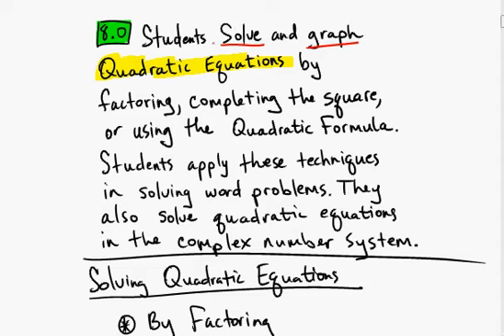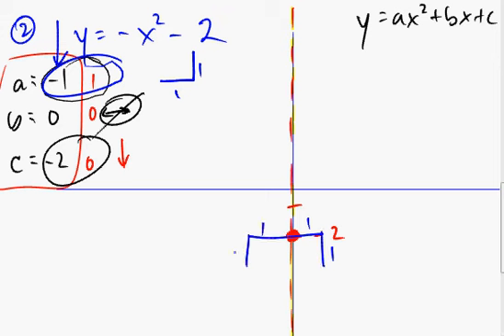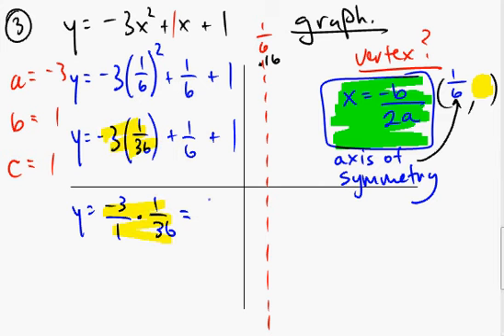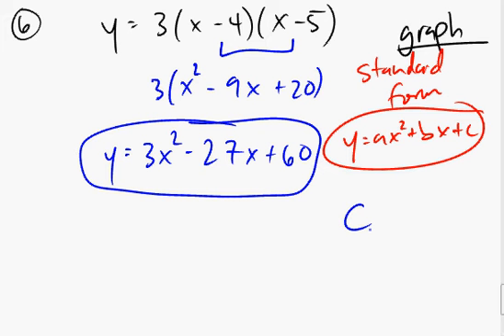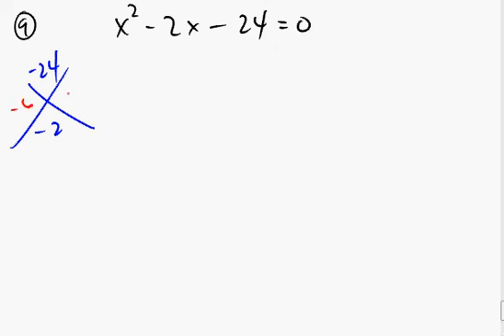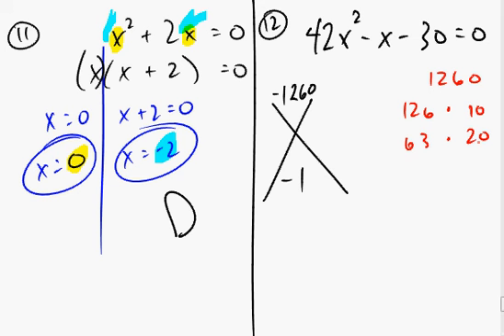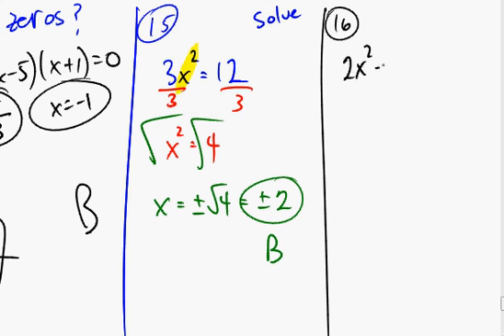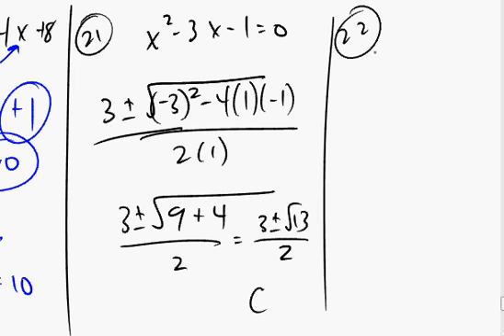Alg2 8.0 practice test.avi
Mr. Konz - Algebra 2
Solving and Graphing Quadratic Equations
Practice Test - Standard 8.0